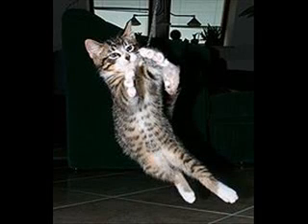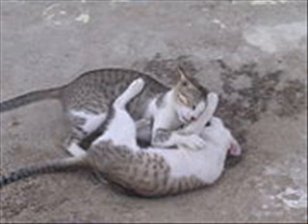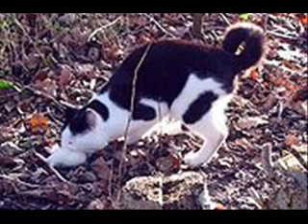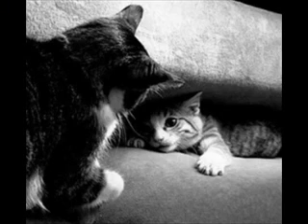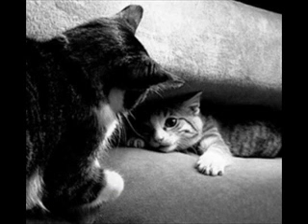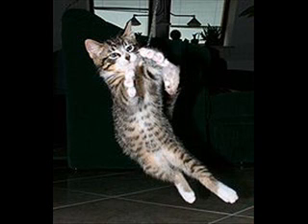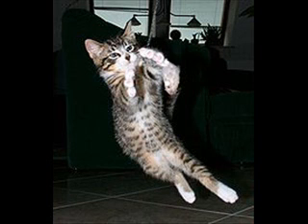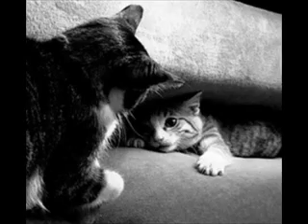Cat play and toys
Cat play and toys incorporates predatory games of "play aggression". These activities allow kittens and younger cats to grow and acquire cognitive and motor skills, and to socialize with other cats. Cat play behavior can be either solitary (with toys or other objects) or social (with animals and people)

Contents

    1 Nature of play
          1.1 Predation
          1.2 Success rate
          1.3 Precautions
          1.4 Food
      2 Cat fight